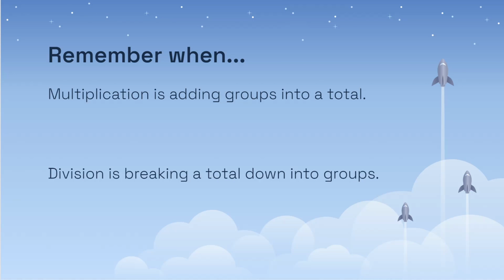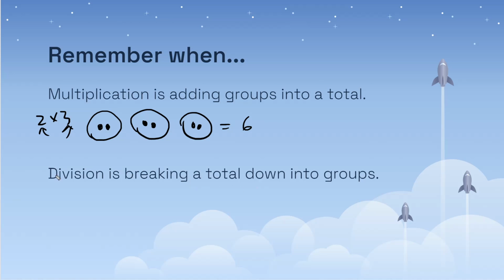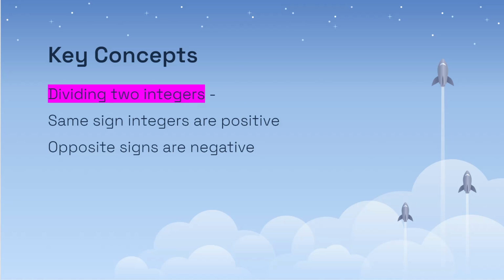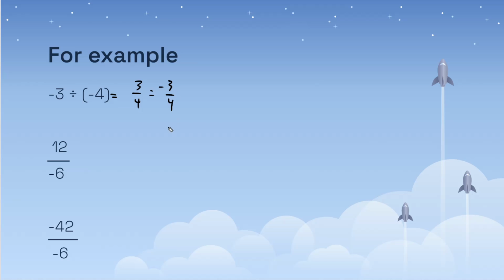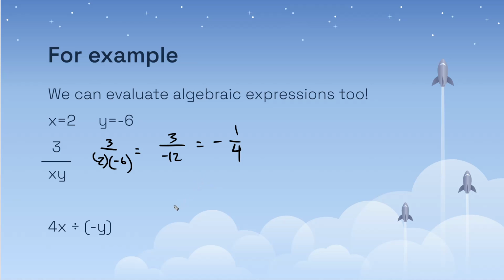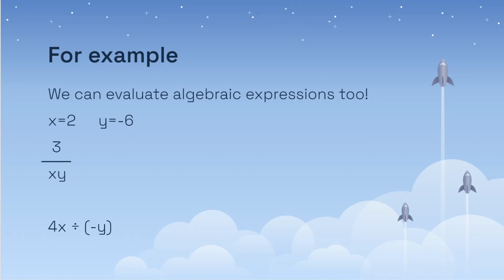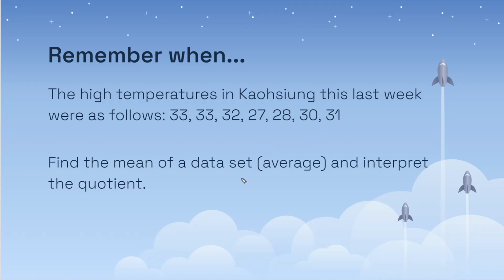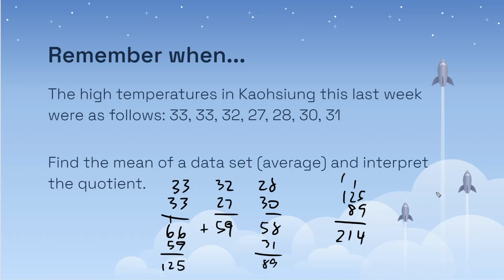Pre-Alg U1L11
Dividing Integers